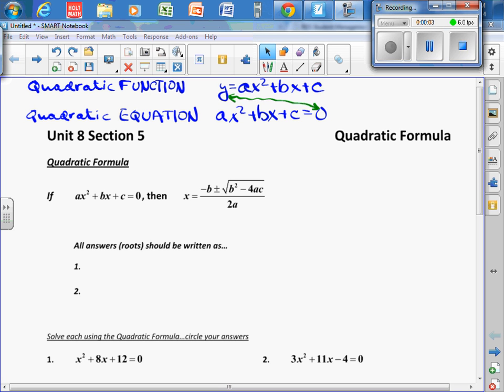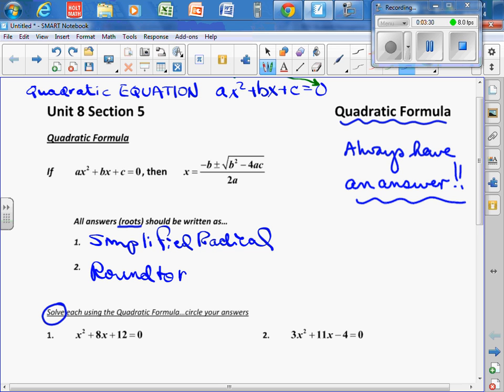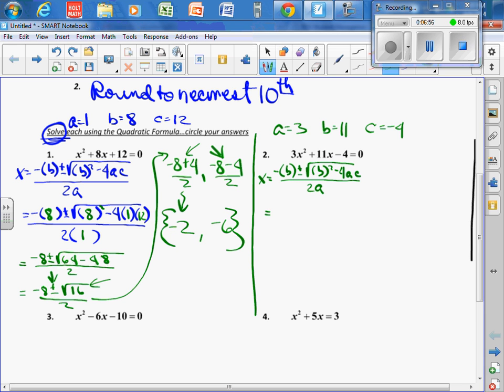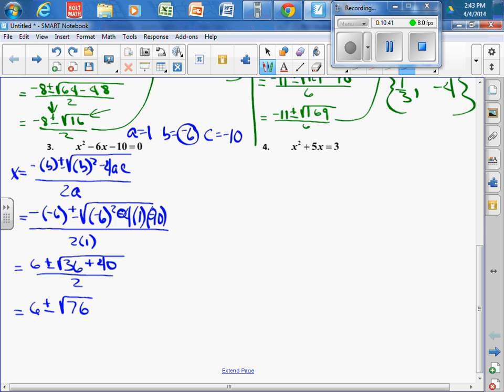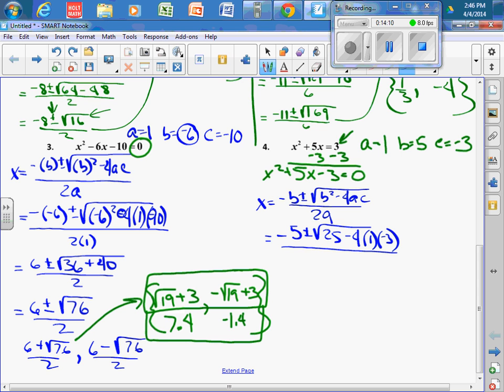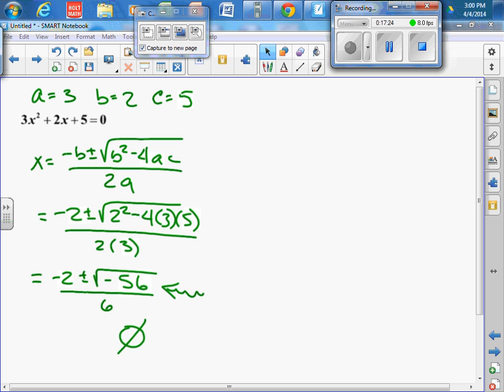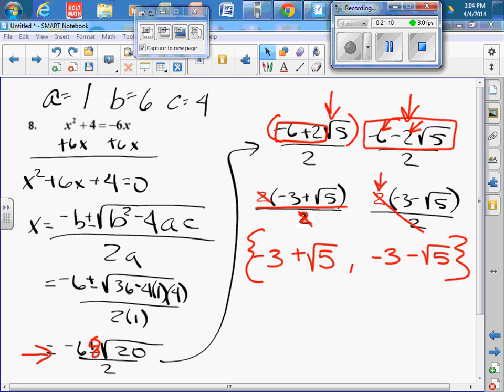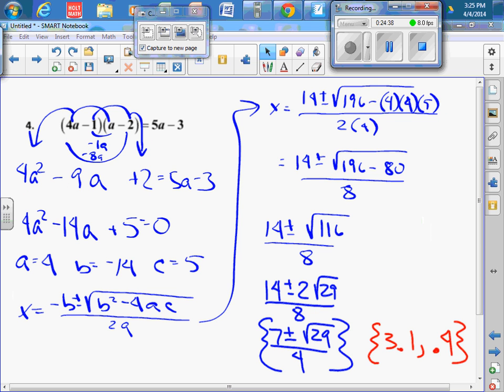Unit 8 Section 5 Quadratic Formula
This video shows how to use the QUADRATIC FORMULA to solve a quadratic equation.